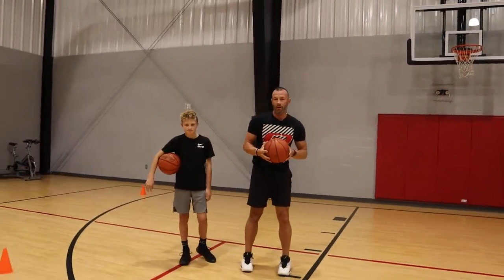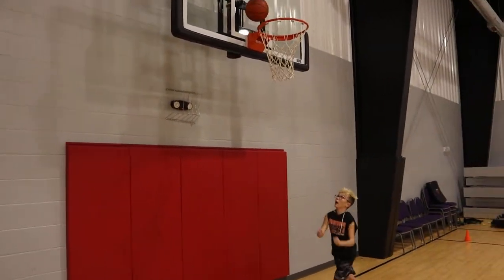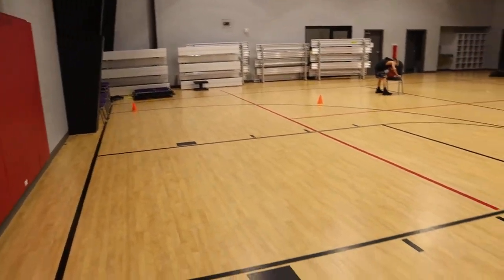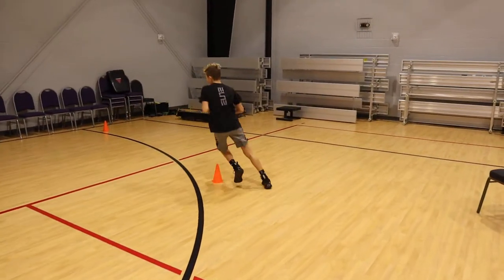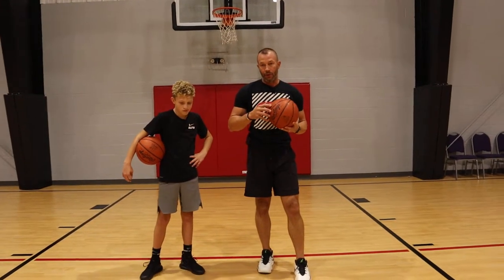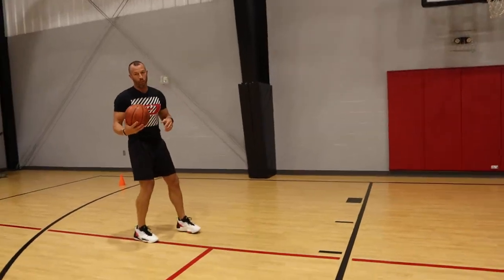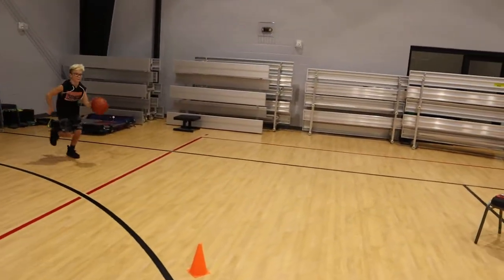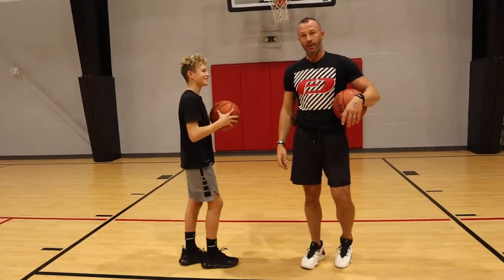5 Cone Drive Series. Great for building skills and also great for conditioning.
5 Cone Drive Series will get your players attacking from different angles and scoring with either hand on both sides of the hoop. You can also make any variations to this drill that would help your players or your team.